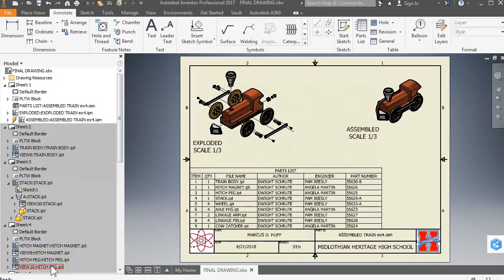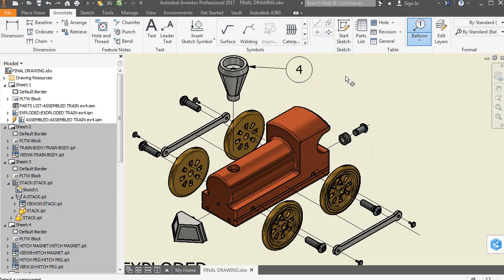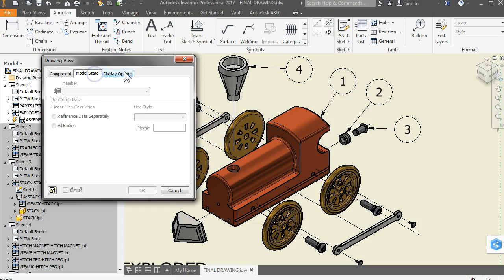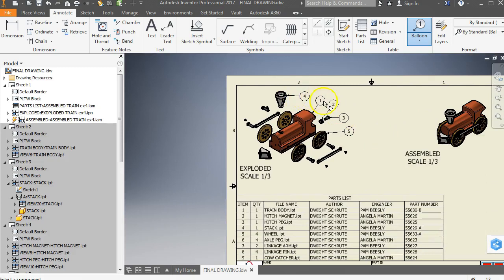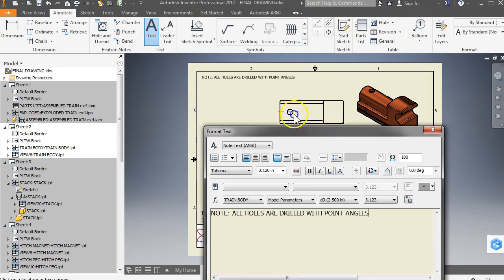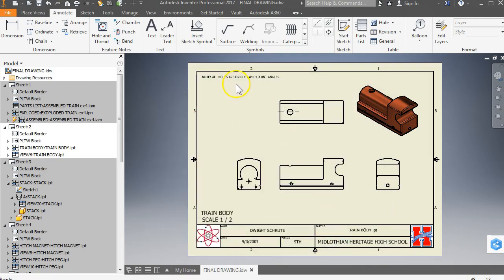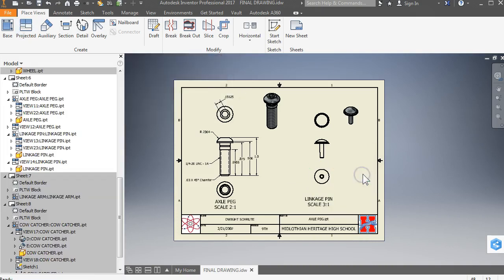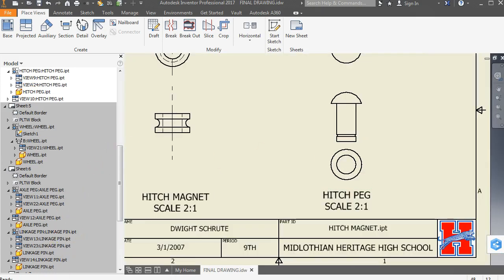TRAIN DRAWING Balloons, Text, Additional Views